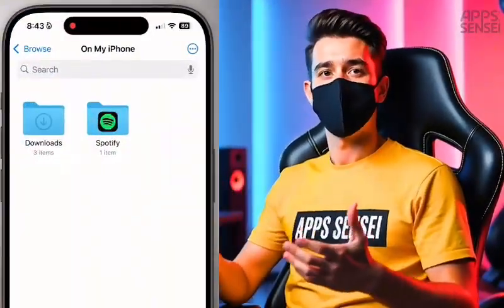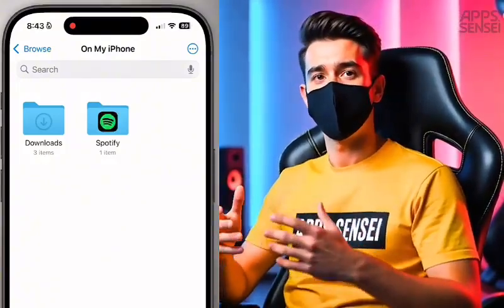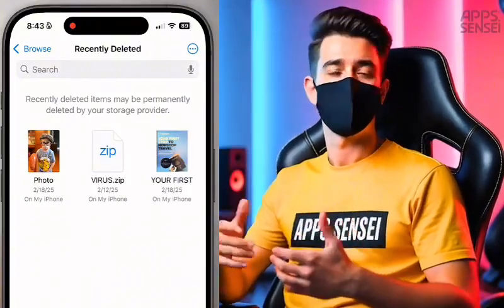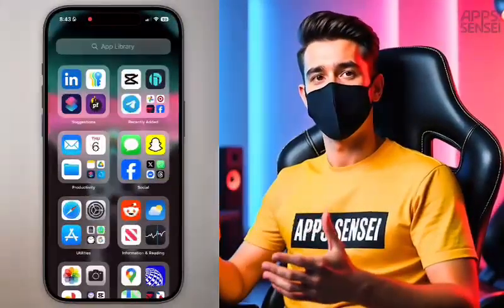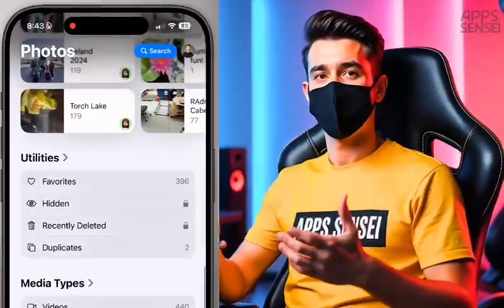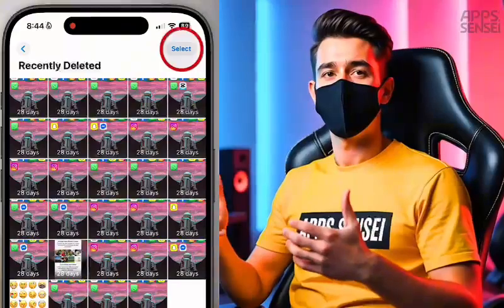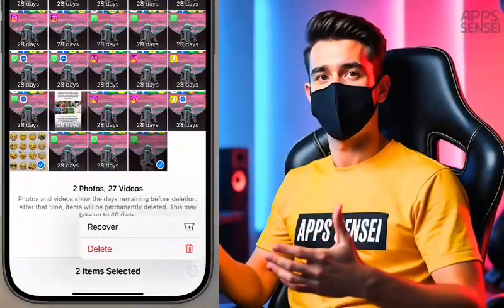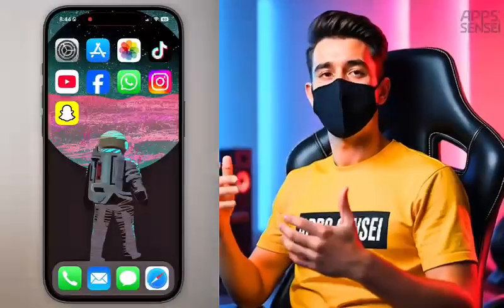Where is the Recycle Bin on iPhone? Here’s How to Find It!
How to Locate the Recycle Bin on iPhone: A Quick Guide

Did you know your iPhone has a Recycle Bin for deleted files? If you’ve accidentally deleted photos, videos, or other important files, don’t panic! In this guide, we’ll show you how to locate the Recycle Bin on your iPhone and recover your deleted items. Whether you’re looking for the Photos Recycle Bin or deleted files in the Files app, this step-by-step tutorial will help you restore your data quickly and easily.

Go to Albums and scroll down to find Recently Deleted.

Tap to view and recover deleted photos or videos within 30 days.

Files App Recycle Bin:

Open the Files app.

Tap Browse and select Recently Deleted.

Restore deleted files within 30 days.

Pro Tips for Using the iPhone Recycle Bin:

Act quickly—deleted items are permanently erased after 30 days.

Regularly check the Recycle Bin to recover accidentally deleted files.

Use iCloud to back up your data and avoid permanent loss.

SEO-Optimized Keywords for Description:

How to locate Recycle Bin on iPhone

Where is the Recycle Bin on iPhone

Find iPhone Recycle Bin for deleted files

How to access Recently Deleted on iPhone

Restore deleted photos on iPhone

iPhone Photos Recycle Bin guide

How to recover deleted files on iPhone

iPhone Files app Recycle Bin

Locate and use iPhone Recycle Bin

iPhone Recycle Bin tutorial

Don’t let accidental deletions stress you out—learn how to use the iPhone Recycle Bin to recover your files today! Share this guide with friends and family to help them find their deleted items too.